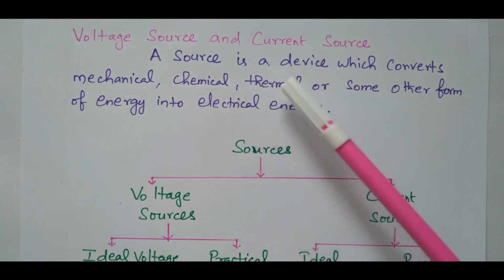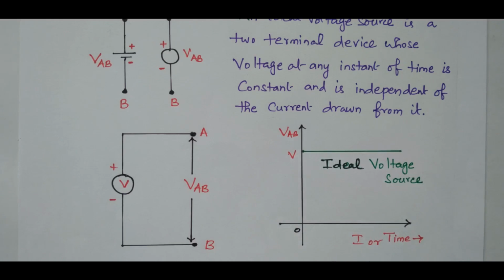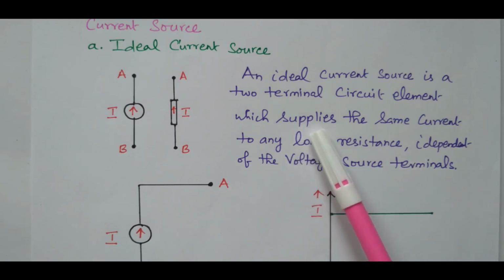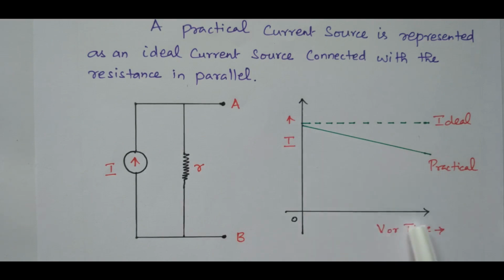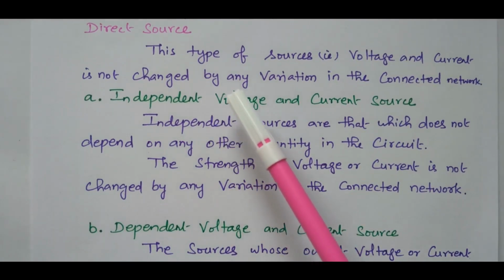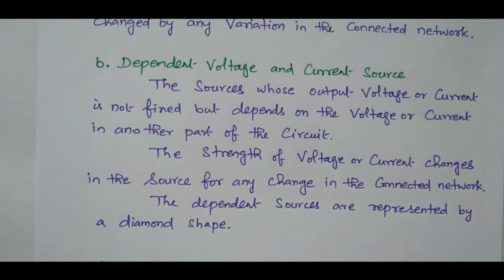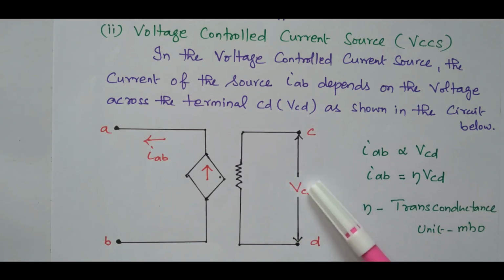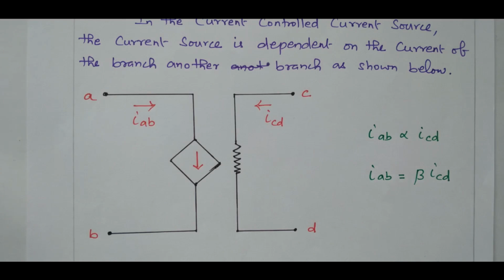DC 02 Ideal and Practical Voltage and Current Source, Independent and Dependent Voltage and Current